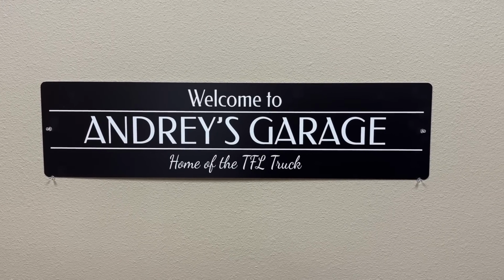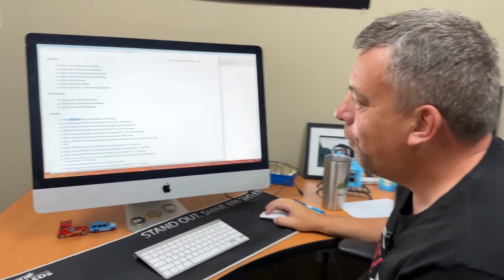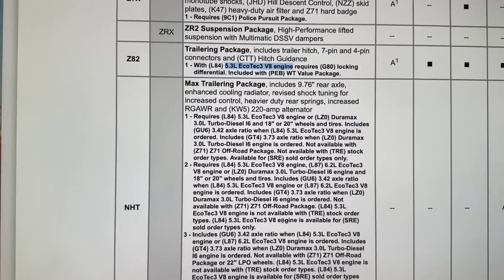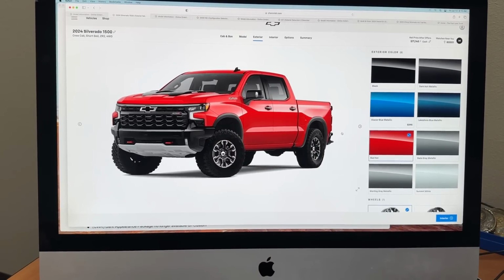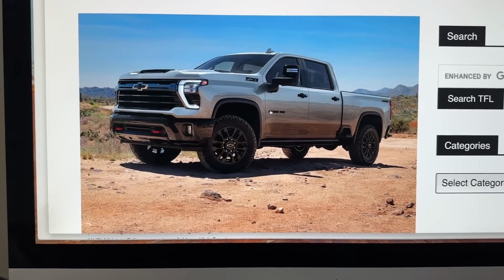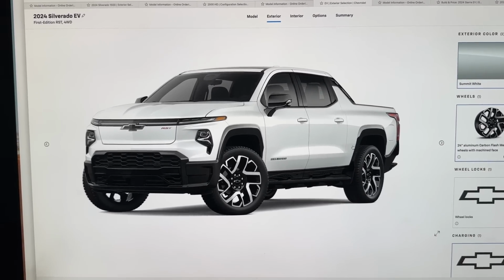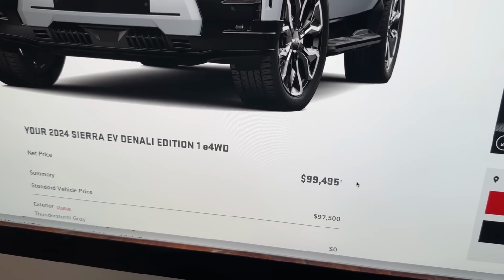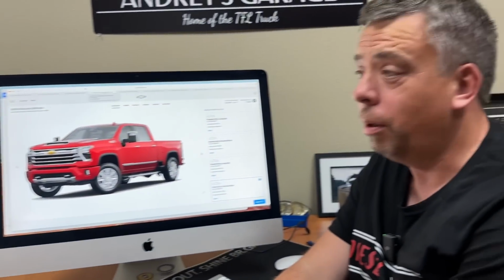We Scoop The Changes To The New 2025 Chevy Silverado Before You’re Supposed To Know!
You guys have been asking us whether major changes are coming for the 2025 Chevy Silverado, whether it's the half-ton 1500 models or the Silverado HD. In this video, Andre sums up everything that's coming up with the 2025 model year trucks!